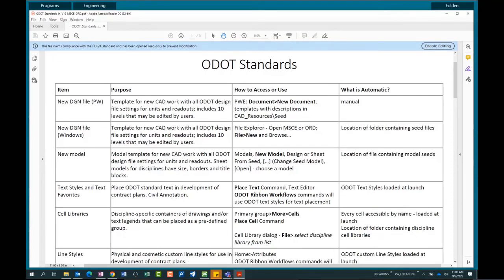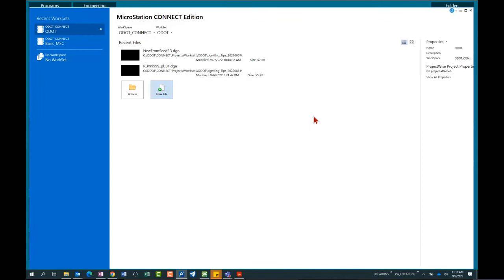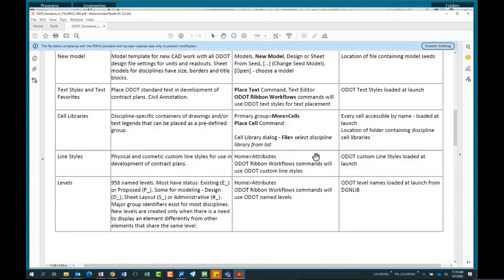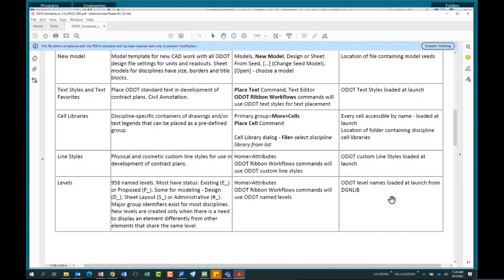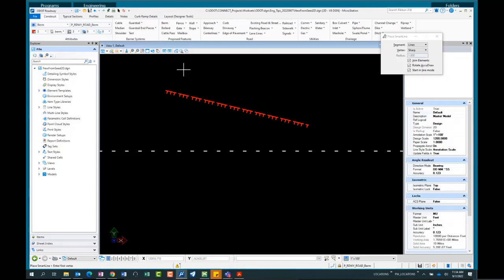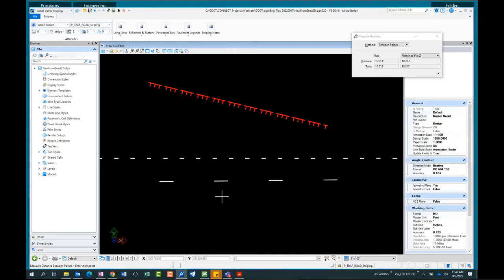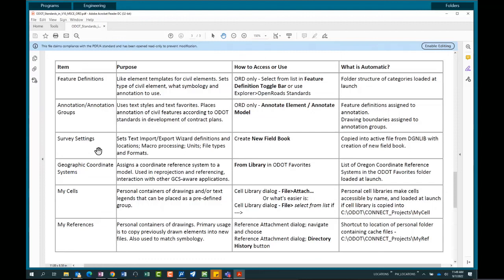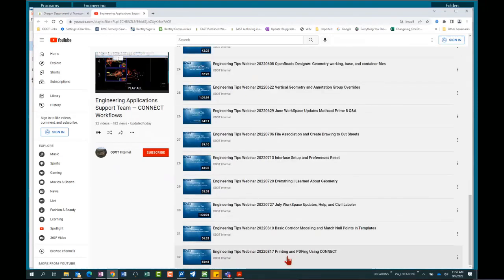Engineering Tips Webinar 20220907 Accessing ODOT Standards in MCSE and ORD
00:00 - Introduction
00:09 - ODOT Standards and How They are Delivered
01:05 - Demo: Create a New DGN File in ProjectWise
05:10 - Demo: Create a New DGN File to Store on Your C: Drive
08:16 - Demo: Verify That You are Accessing the ODOT Standards
09:59 - Demo: Create A New Model from an ODOT Model Seed
14:34 - Cell Libaries
15:38 - Demo: Open the Cell Library Dialog to See Standard and Personal Cell Libraries
19:44 - Custom Line Styles
20:27 - Demo: Choosing Custom Line Styles from a Discipline Ribbon Workflow
22:10 - Level Usage Discussion
31:44 - Drawing/Annotation Scales & Custom Line Styles
37:58 - Reference (Cache) Files
45:32 - Drawing Boundaries, Print Styles and ODOT Ribbon Workflows
46:00 - ORD-only ODOT Standards
46:34 - Geographic Coordinate Systems
47:21 - Demo: Print Styles (Design or Sheet)